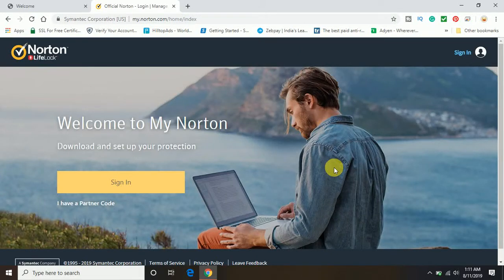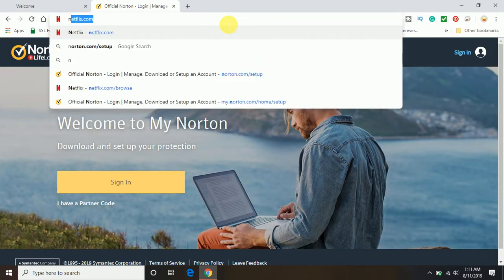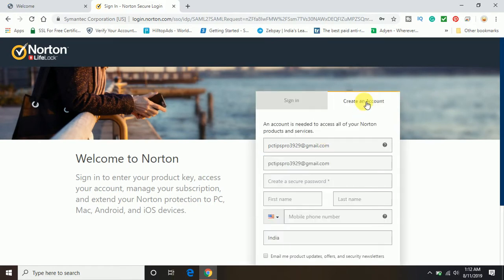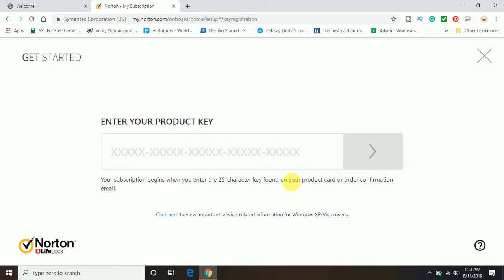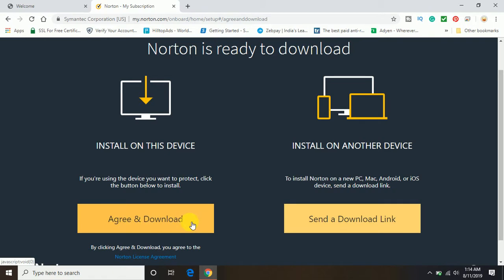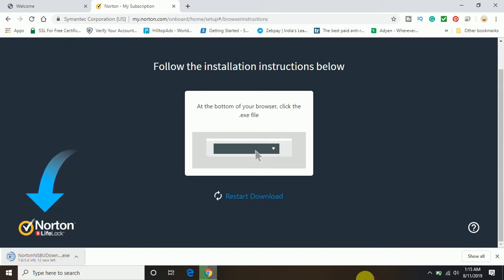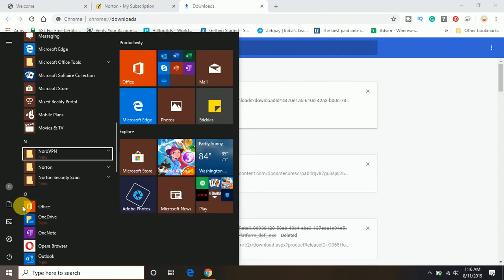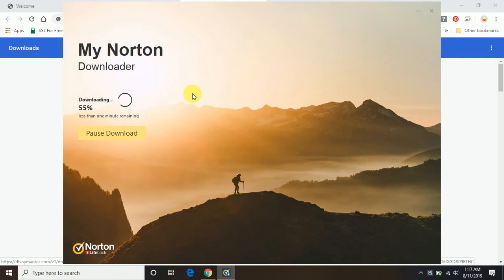How To Activate and Install Norton Security on Laptop, PC, Android Phone and Tablet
Activate and download the Norton antivirus security on your Laptop, Computer, and other devices. Follow the steps explained in the videos and you will be able to install Norton Security on your device.